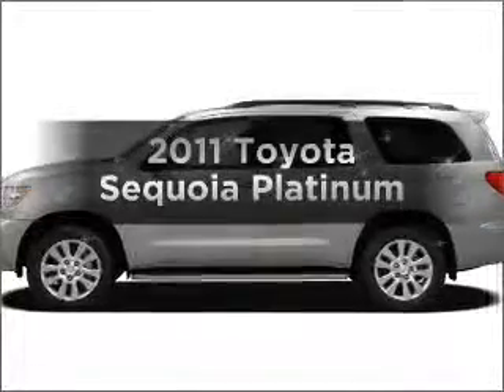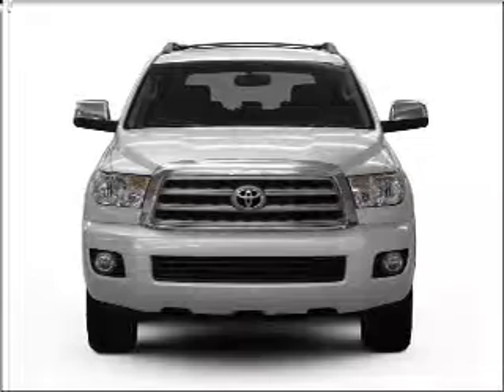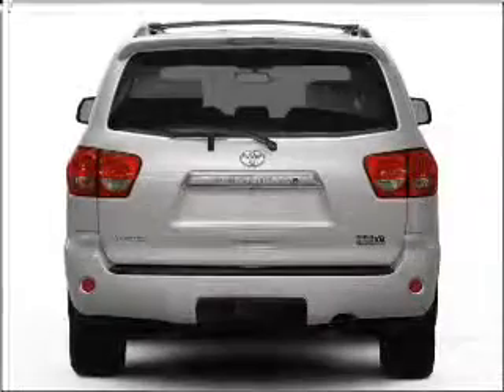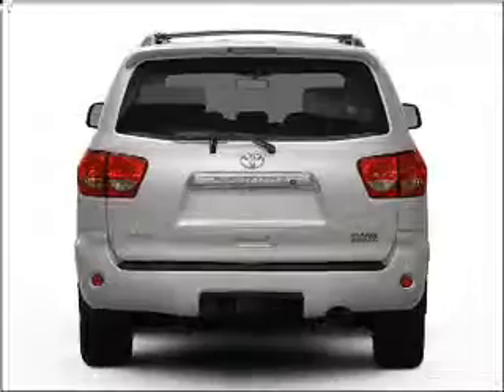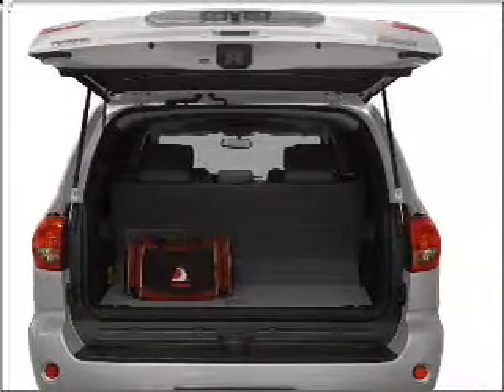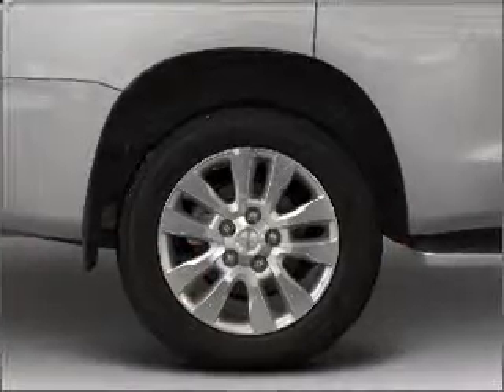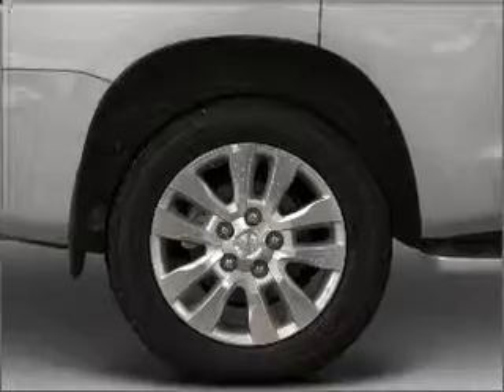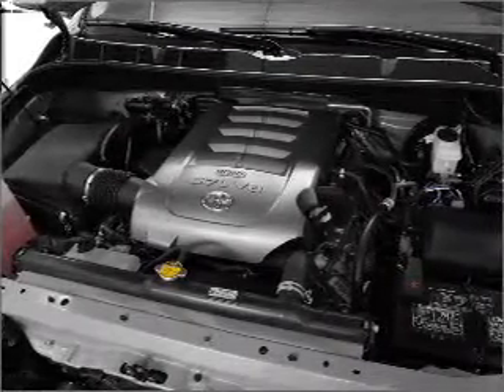2011 Toyota Sequoia - Bourbonnais IL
Year: 2011
Make: Toyota
Model: Sequoia
Trim: Platinum
Engine: 5.7 liter 8 cylinder 32 valve
Transmission: 6-Speed Automatic
Color: White
Mileage: 2
Address:
555 Latham Dr